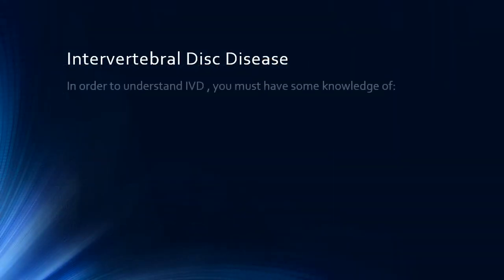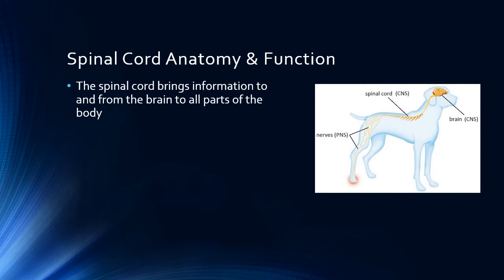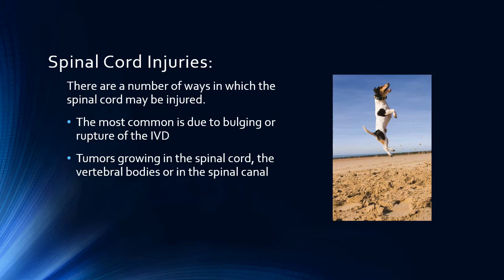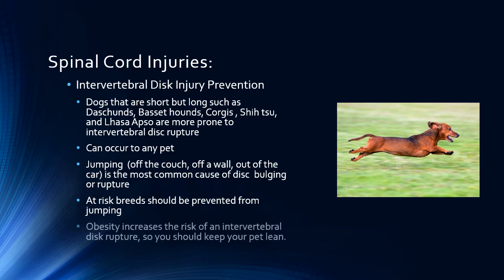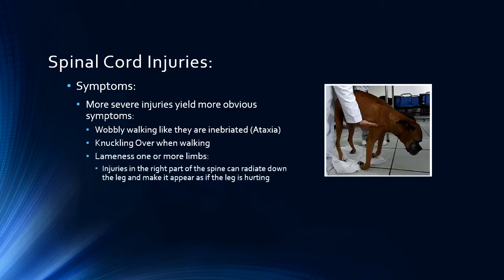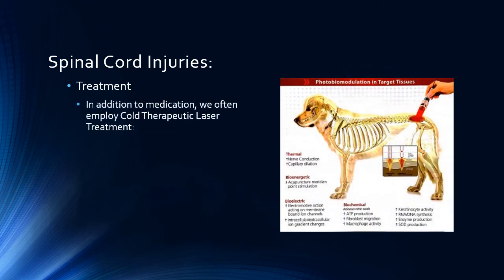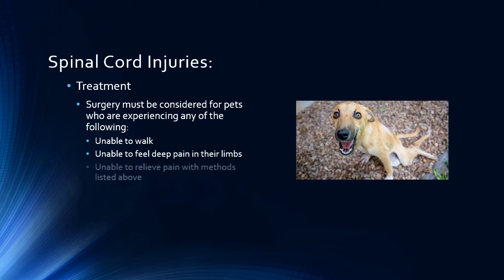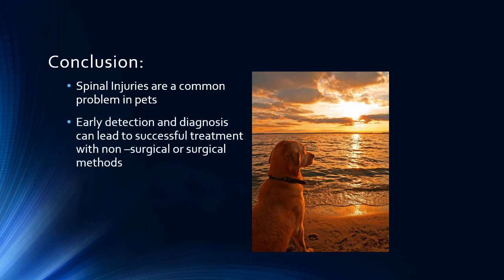Intervertebral Disk Disease in Pets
This presentation helps explain the nature of most common spinal cord injuries in pet, how they are diagnosed and treated.